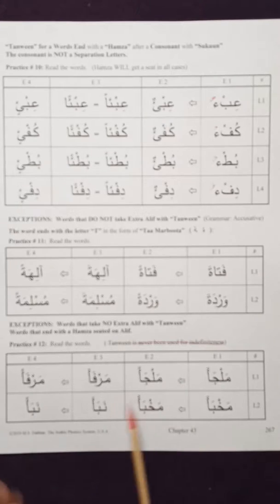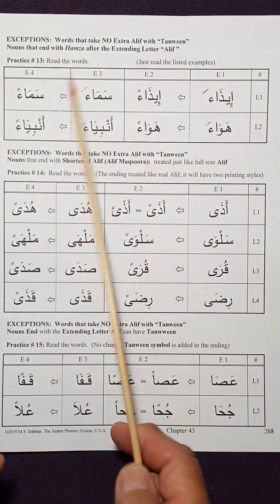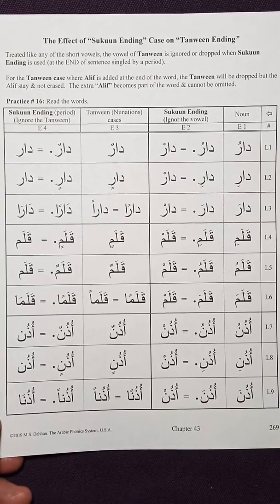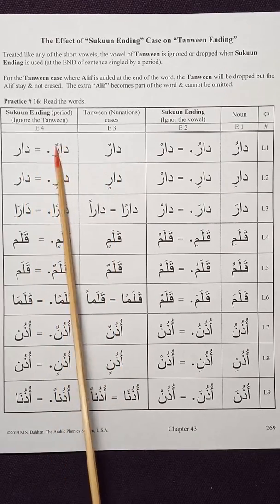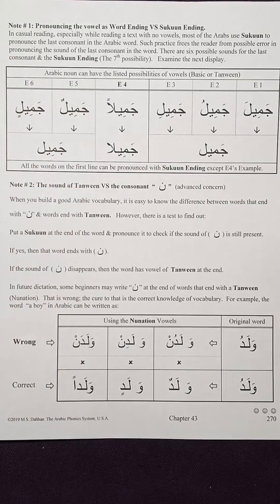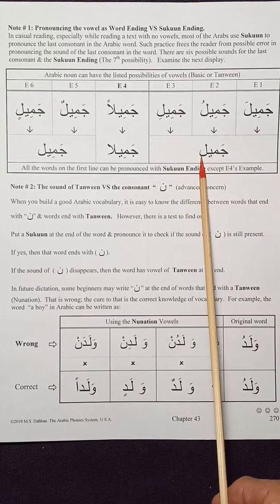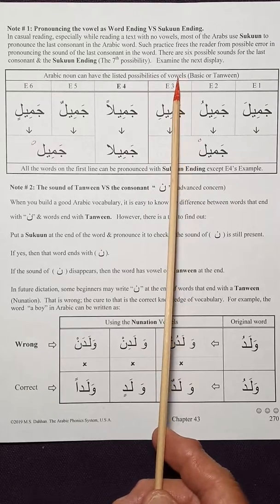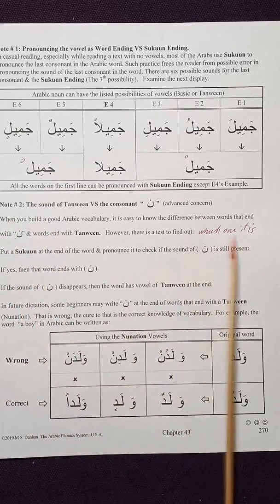Reading Arabic Phonics 43 B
Nunations Vowels